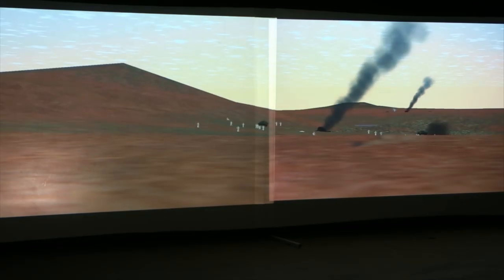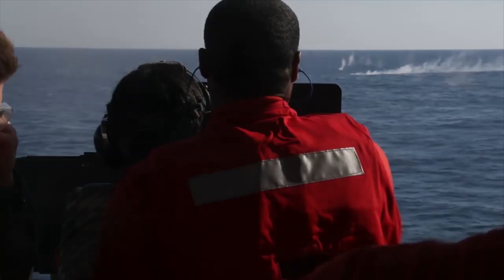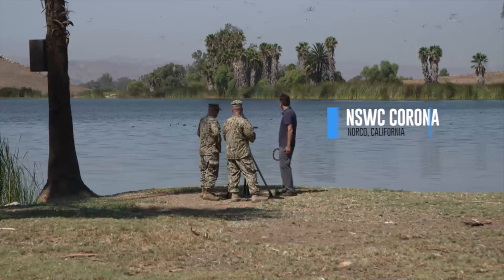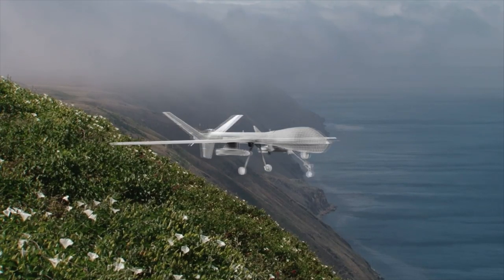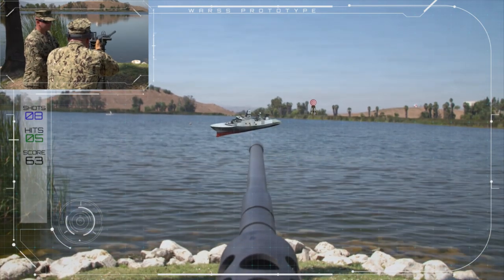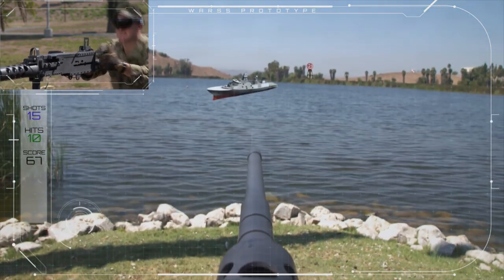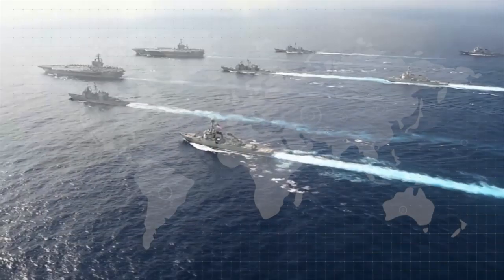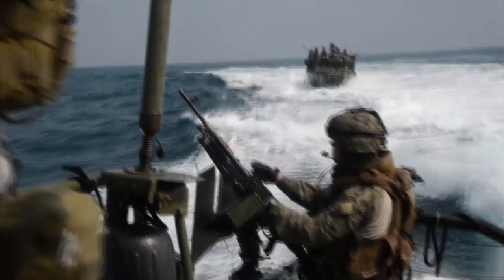Weapons Augmented Reality Scoring System (WARSS)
When you focus on just simulated training, your risk equation is different. It could help you learn how to use the weapons. It can help you think about the environment, but until you're put in that environment you won't have the same response where you've got the smell, the stress, the physical environment bouncing around causing stress on the warfighter. To meet this training desire, the Weapons Augmented Reality Scoring System (WARSS) simulates live fire by inserting 3D objects through holographic images. (U.S. Navy video/Released)